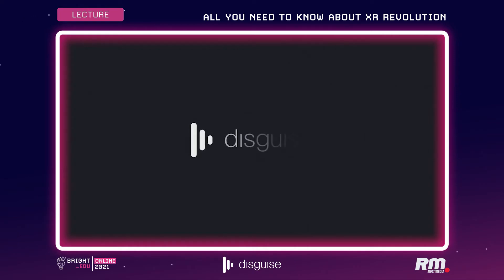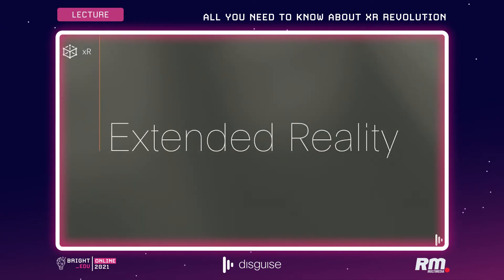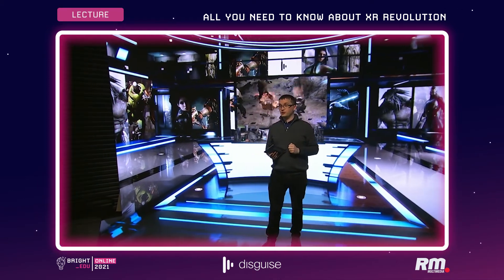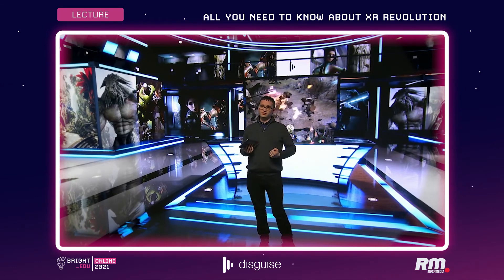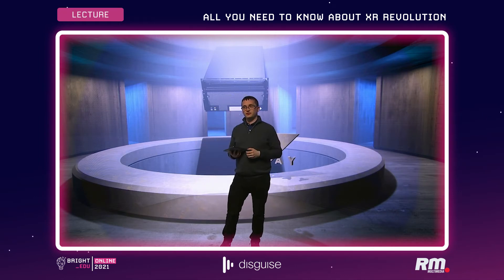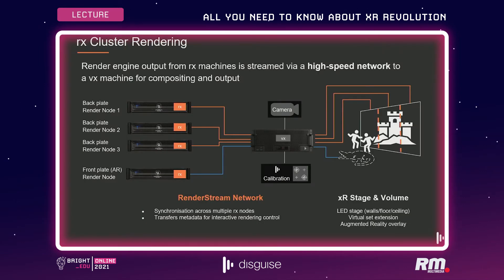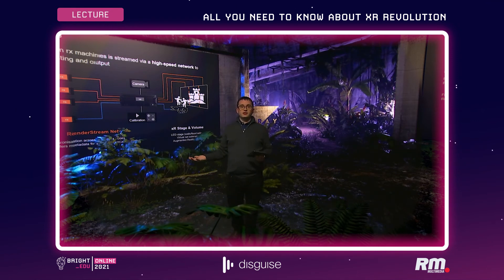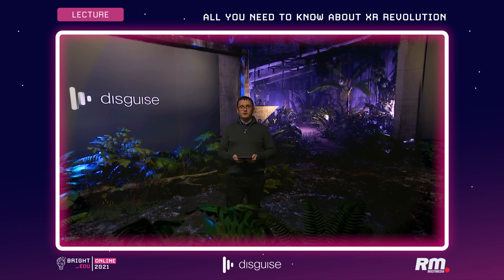All you need to know about the xR revolution _ Disguise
Hear from Global Technical Solutions Manager at Disguise, Peter Kirkup, and experience a live demo on disguise extended reality. He’ll cover what XR is, how our powerful workflows work, and go through a number of visual applications that can be applied to future productions...